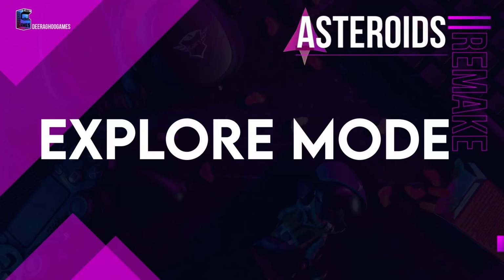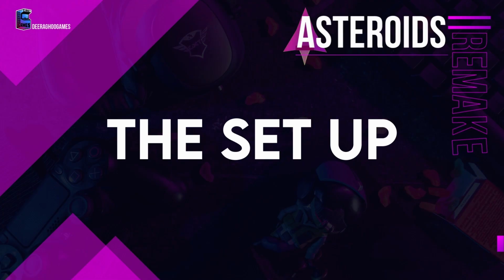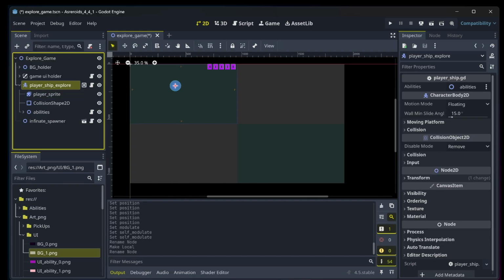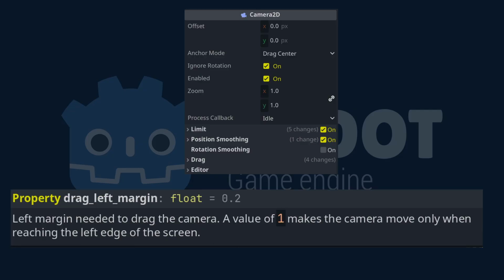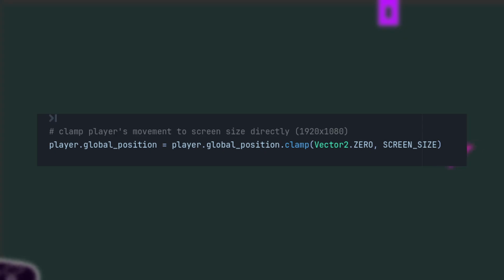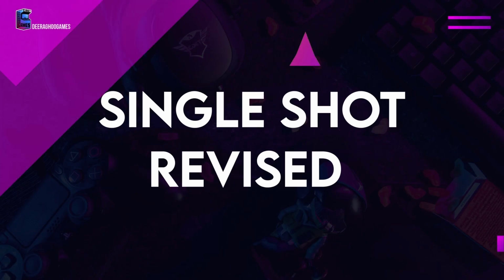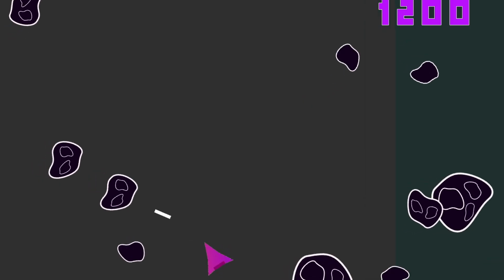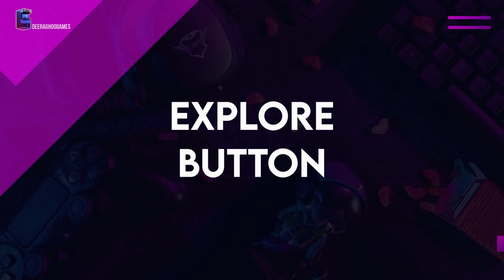Godot 4.5 Asteroids Game: Camera2D node PT 6 explore mode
Assets
Godot Shader.com

Play game or download